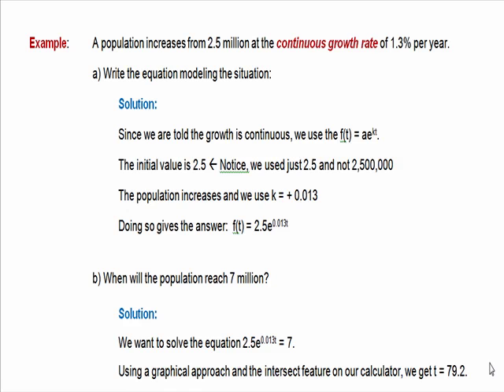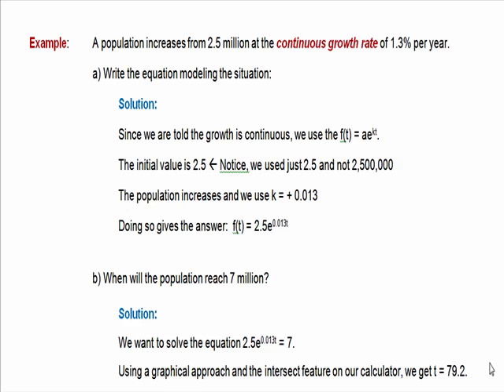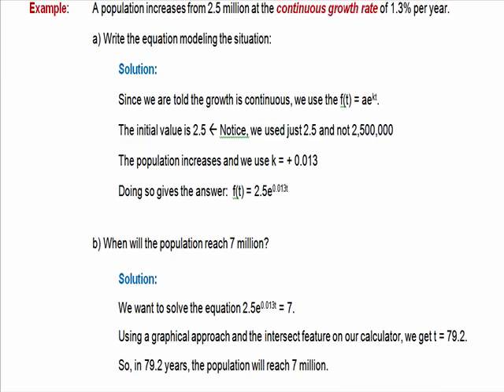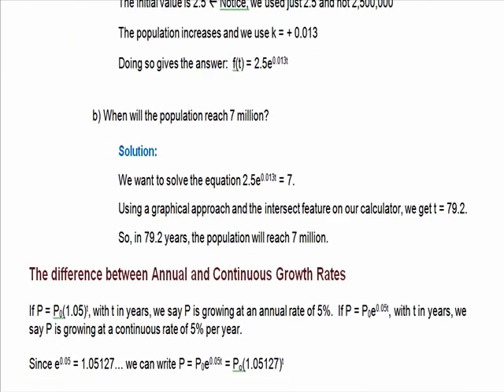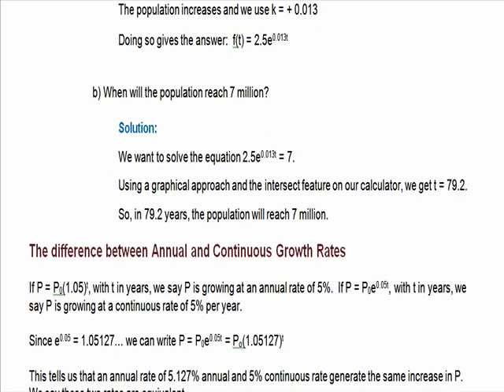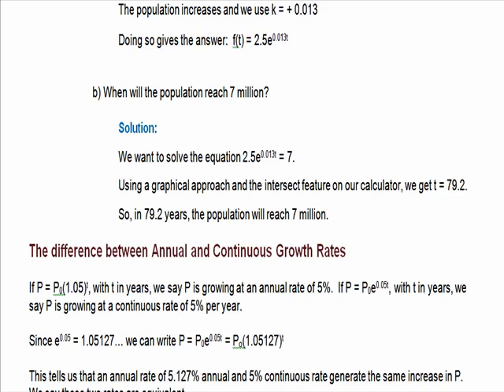Section 4 5 d